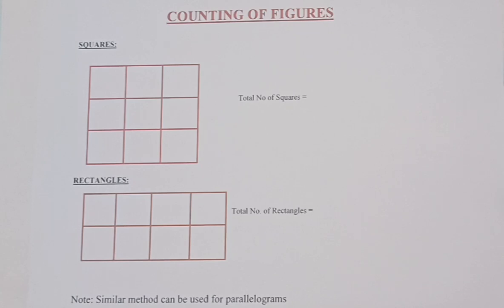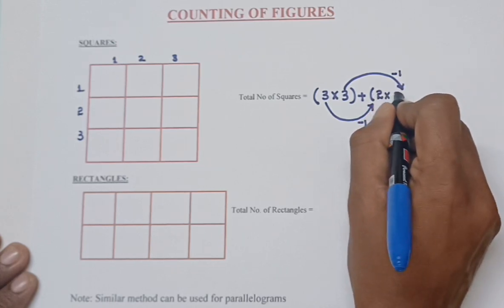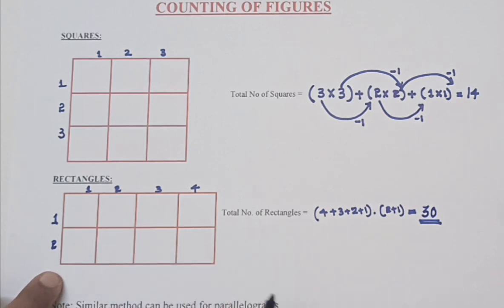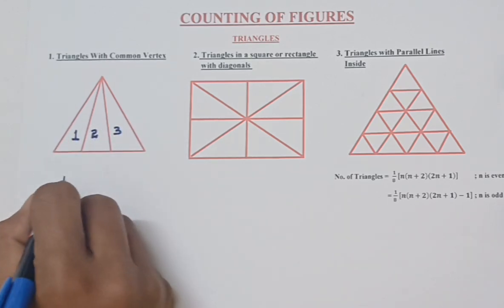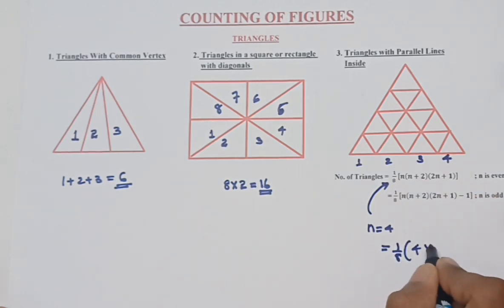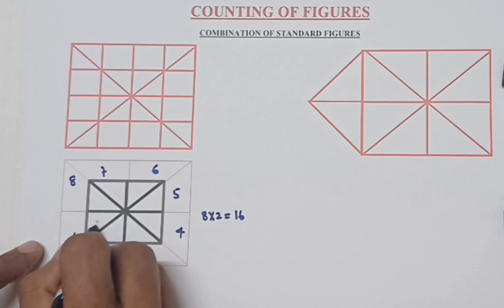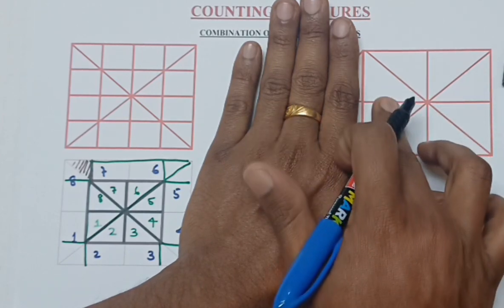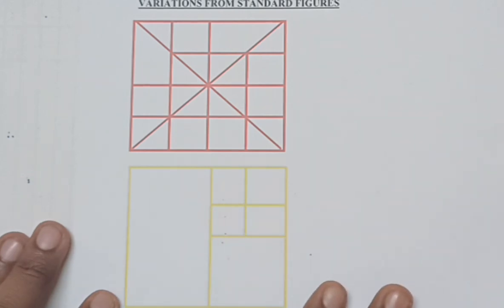Aptitude: Counting of Figures. Let's Crack GATE 2025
In this video series, we’ll dive deep into the world of aptitude, helping you improve your problem-solving skills, speed, and accuracy.
It was launched with the intention to assist gate aspirants, but the topics are common for other competitive exams too.
Counting of figure problems looks simple and easy to attempt but are time consuming if you don't know the tricks and techniques. These are included in question papers with the intention to consume the time for other questions.
Let me assure you these videos will save your time, make your preparations easy and impart confidence...

You can watch these videos when you are relaxing or while you have a break from studying other core subjects...
So within a short duration with these simple and small videos we will cover the entire aptitude syllabus...

Also if you're preparing for competitive exams, job assessments, or simply want to sharpen your mind, these videos will provide you with valuable insights, tips, and tricks to tackle a variety of aptitude questions with confidence.